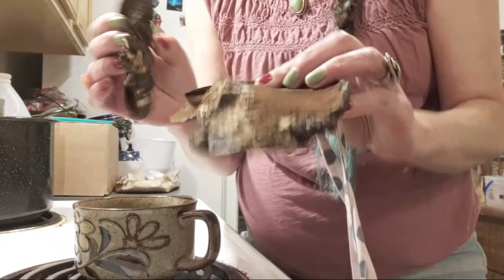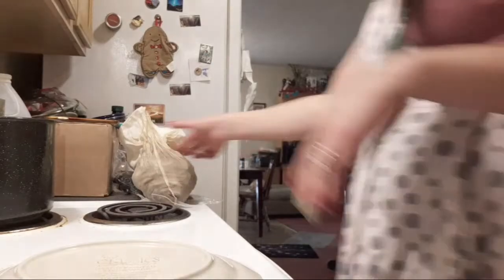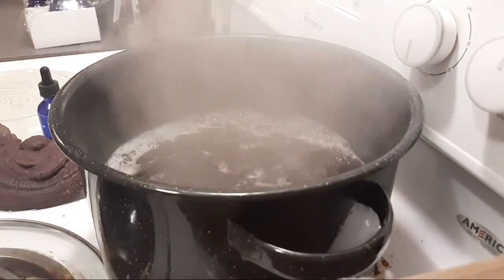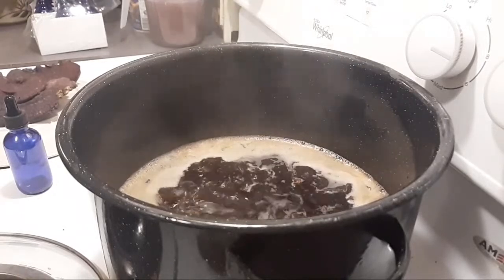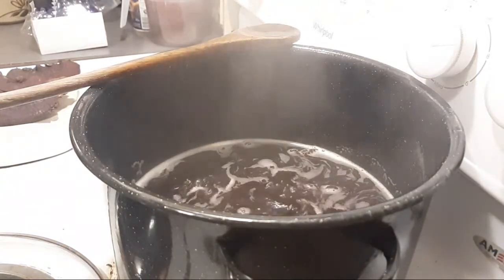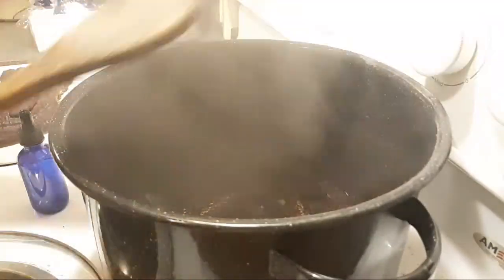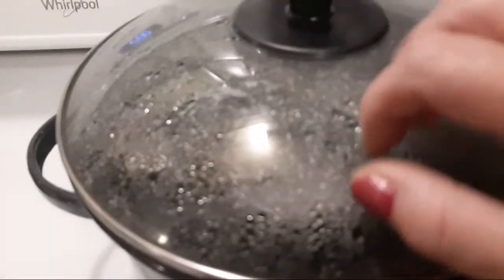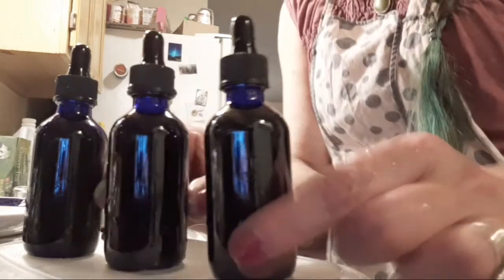Reishi Mushroom Tincture (part two)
ASMR Reishi Mushroom Tincture (Part Two) ...today I am crafting the second part of the reishi mushroom tincture from ling zhi reishi mushrooms also known as the "10,000 Year Mushroom" and "The Mushroom of Immortality" that we foraged in our local woodlands. You can watch the livestream where we found these beauties on the Fairy Frequency channel here⤵️
This tincture is a double extraction process and has taken six weeks to finish creating this herbal tincture.
🍄These beautiful and medicinal mushrooms have been used for many centuries to remedy many ailments. If you are considering using any mushrooms or other wild edibles please research them first and be sure to consult with your healthcare provider.

♡Thank you for being here and enjoying the sounds♡
Wishing you a relaxing morning/afternoon/evening♡

♡Longer play videos for rest and relaxation here⬇️ ☆Shorter play videos for quick triggered tingles here⬇️

♡We invite you to make connections with our home channels and catch a livestream with us. Go here⤵️

(1,614)